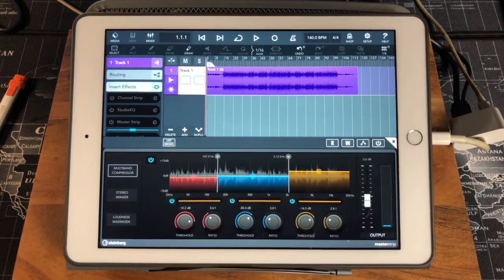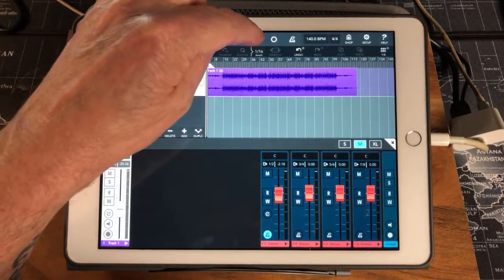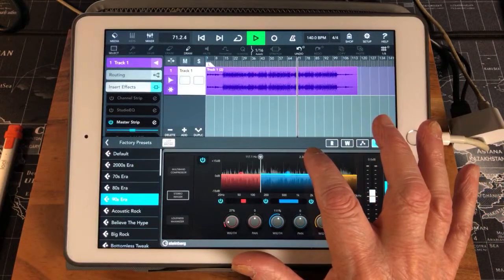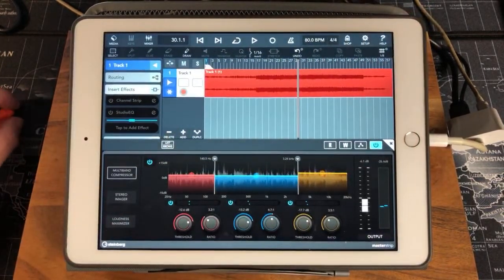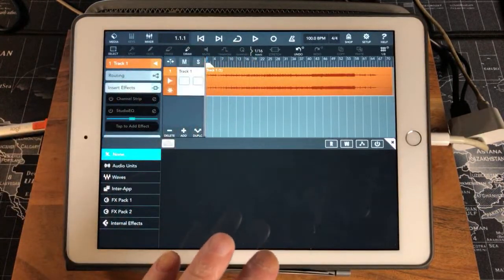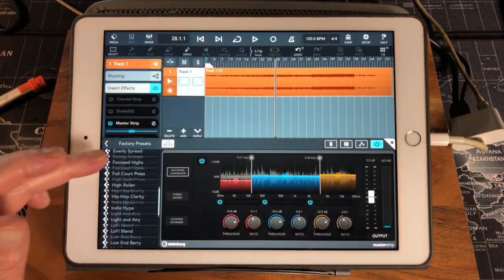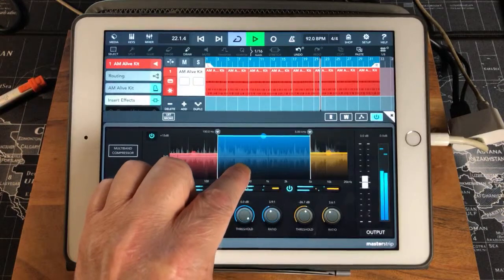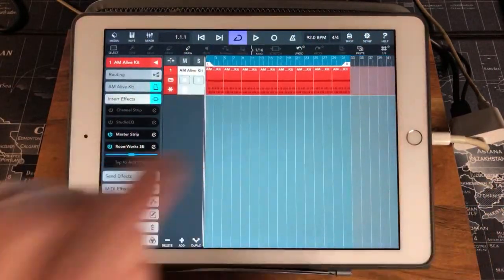Cubasis 3.1 - Mobile Music Studio - Updated With New Channel Strip - iPad Live Demo